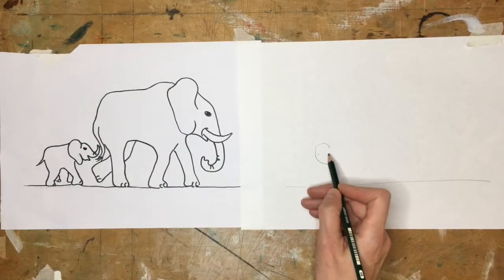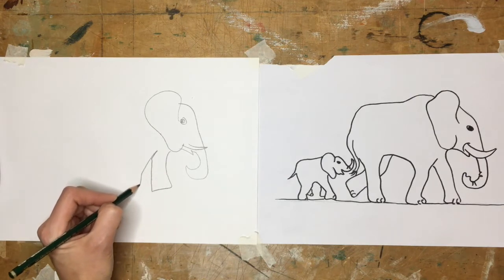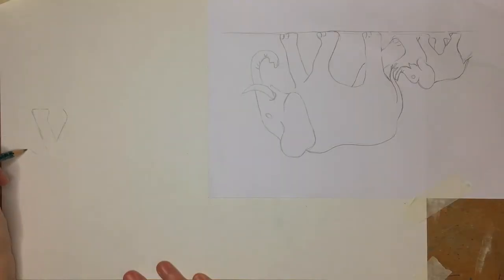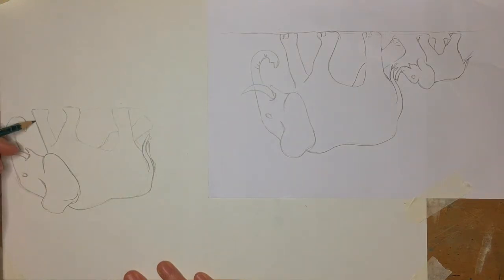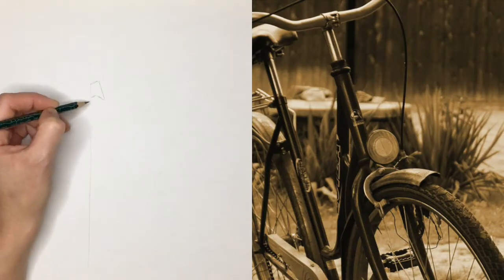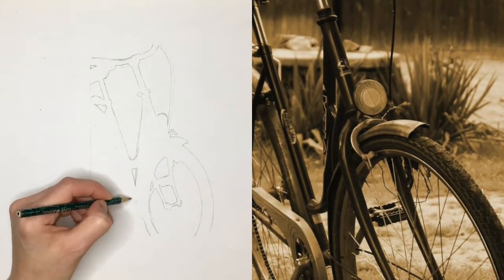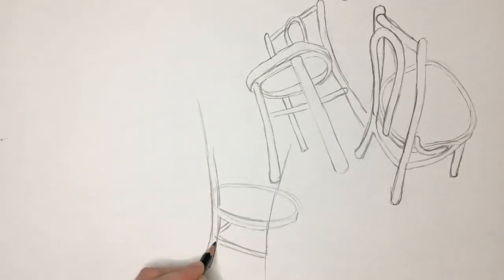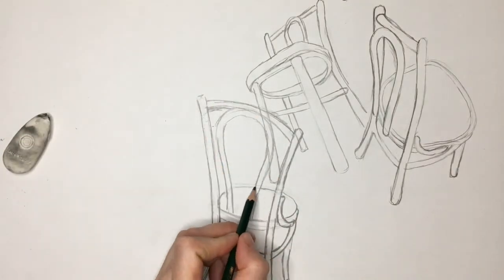Want to improve your Art? Join in for the Artymous Quick Draw!